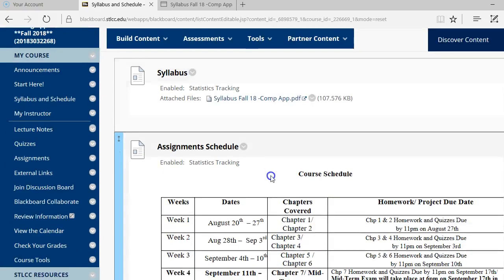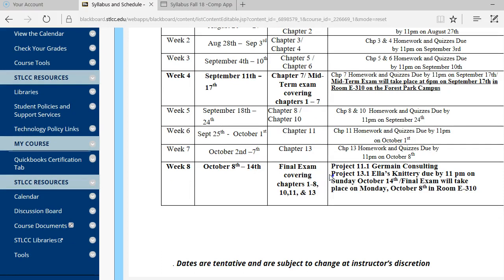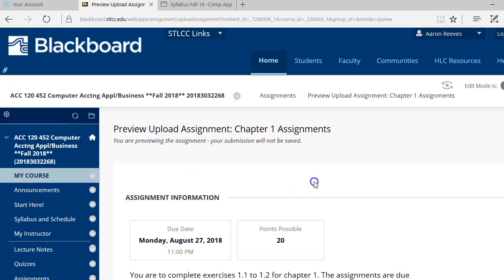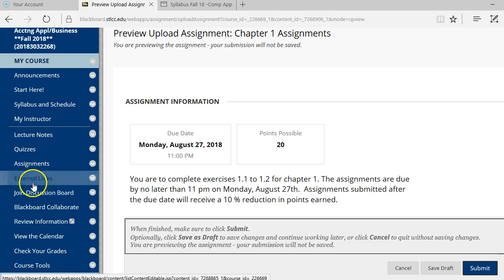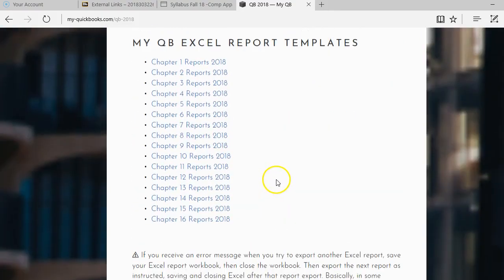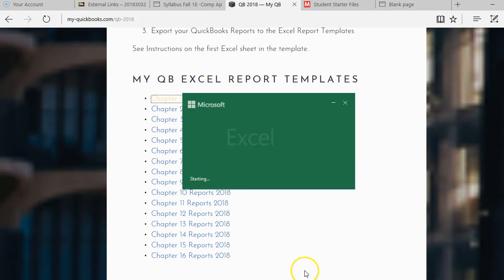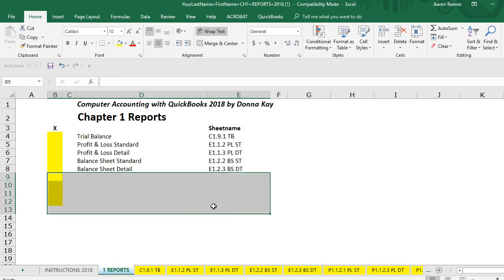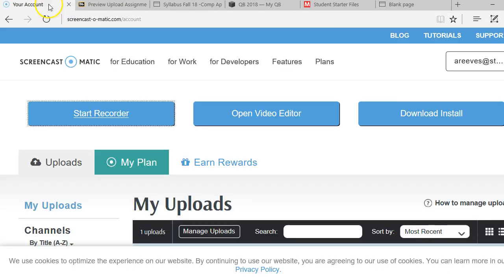QuickBooks 2018 Orientation Video Part 1